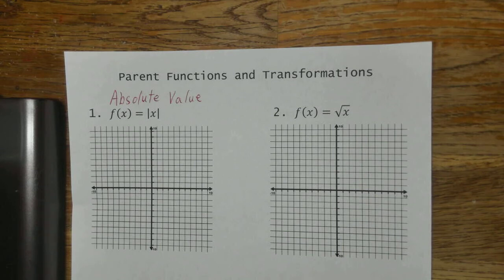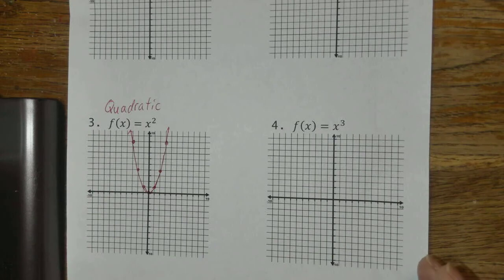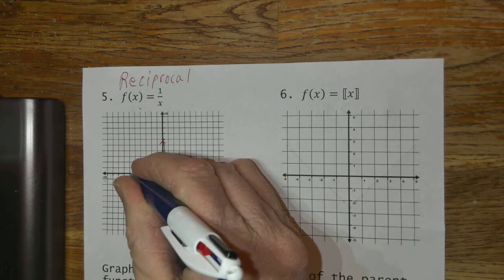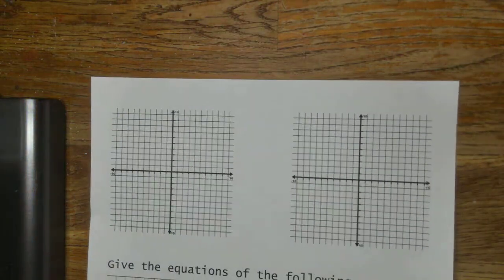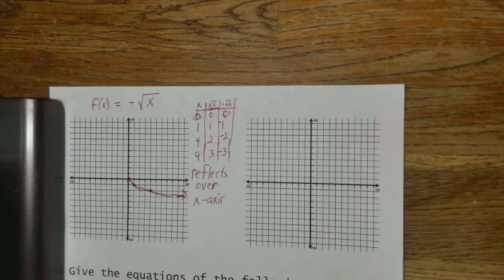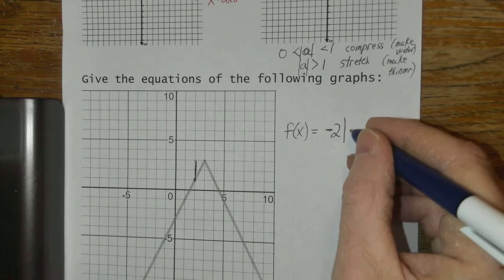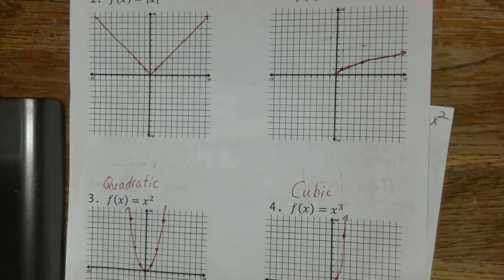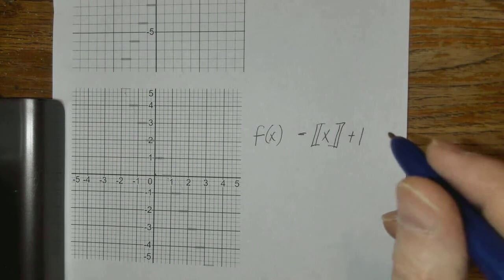Honors Algebra II-Trig; Parent Functions and Transformations